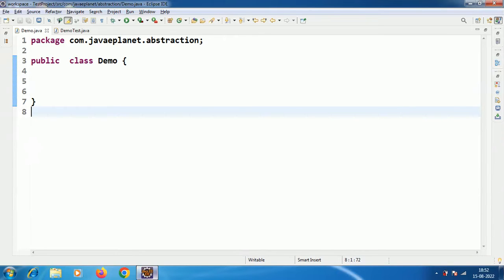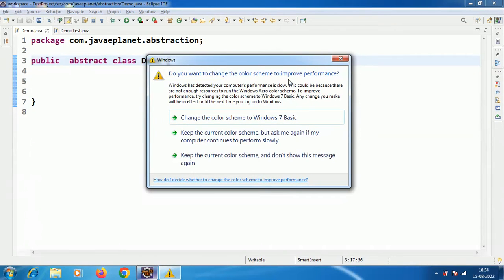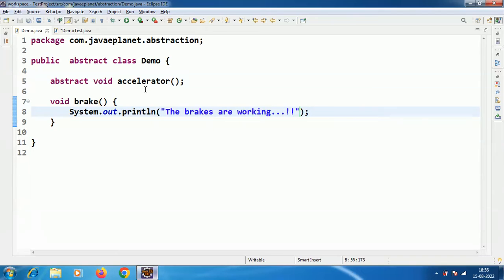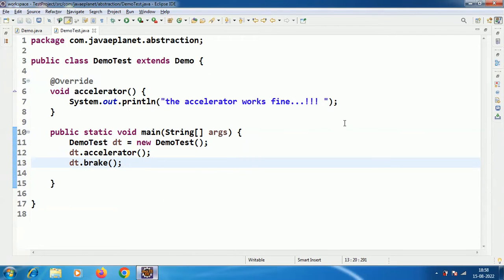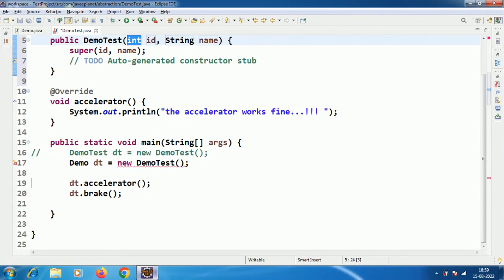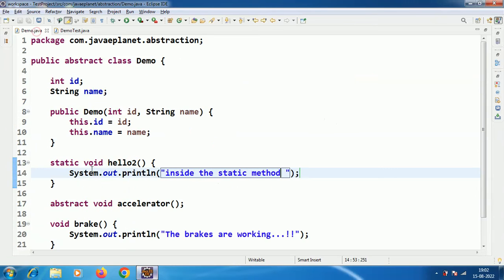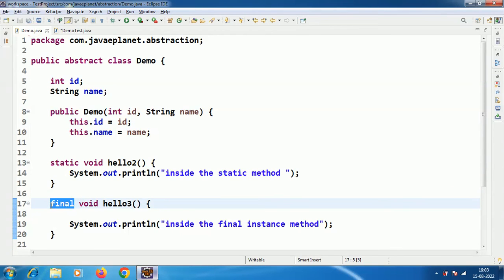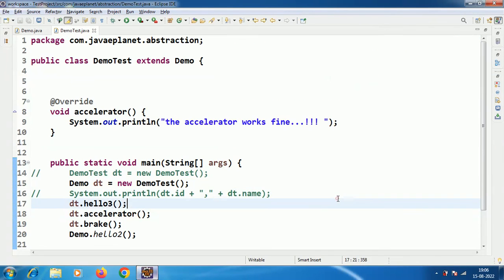Abstraction in Java || OOP Concepts || Java Tutorials || @javaeplanet5250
In This video we have completely dicussed about How abstraction can be achieved
can we write normal methods inside abstract class
can we instantiate the abstract class
how can we say that a class is an abstract class
how to write abstract methods
can we write static and final methods inside abstract class
can we override the static and final methods inside the abstract class

these all the things discussed in detail